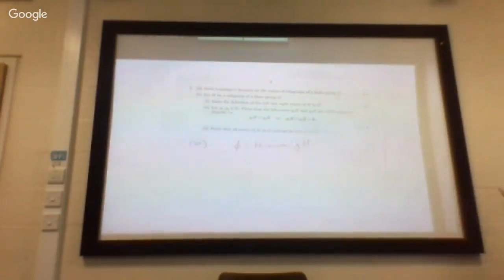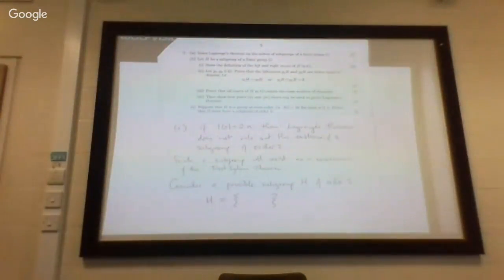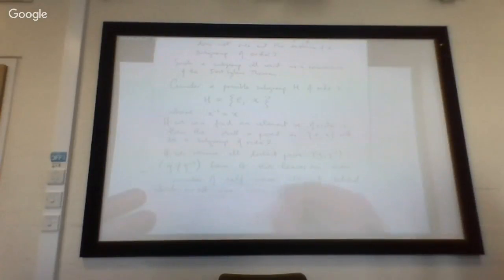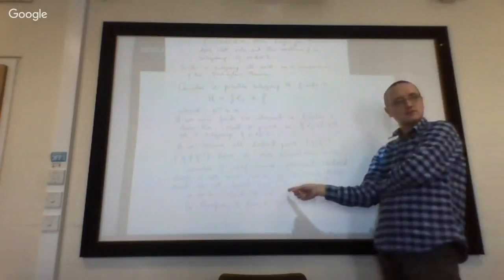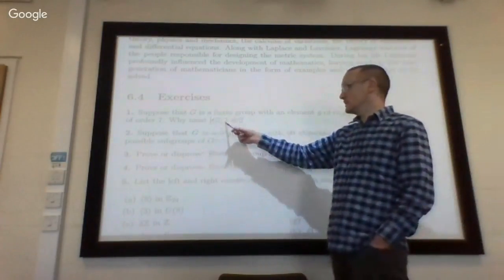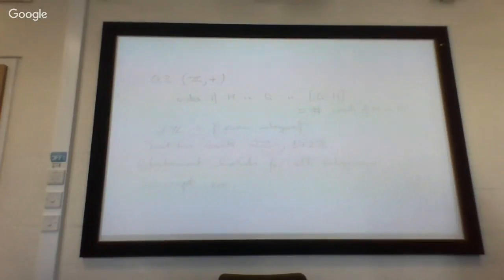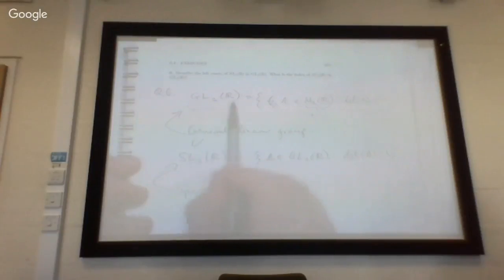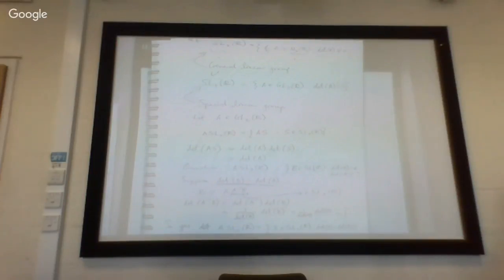Group Theory: Mock Q3 (contd.) and related exercises